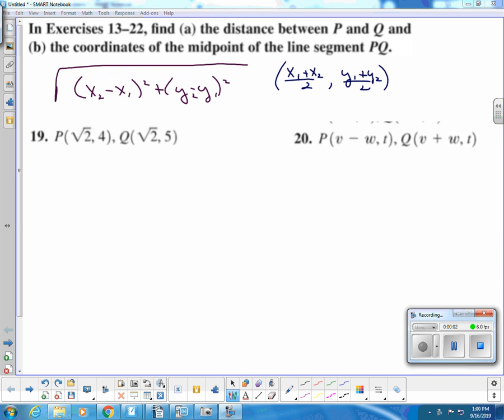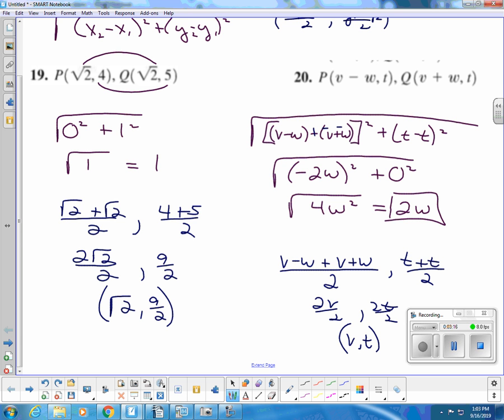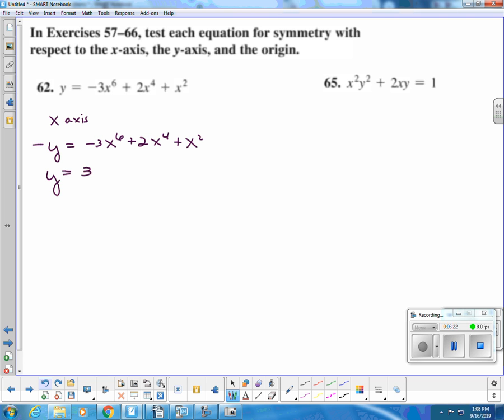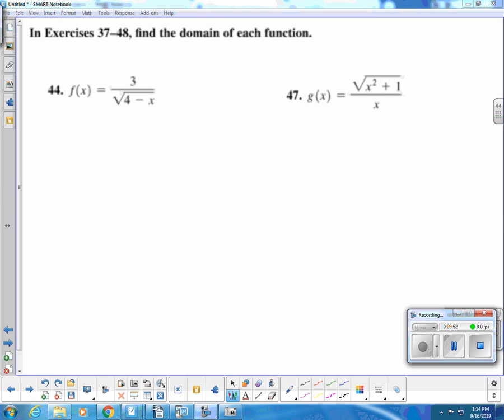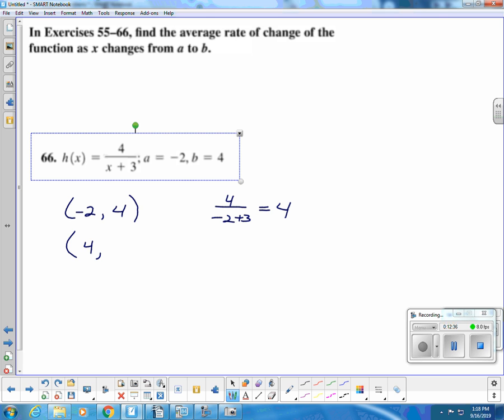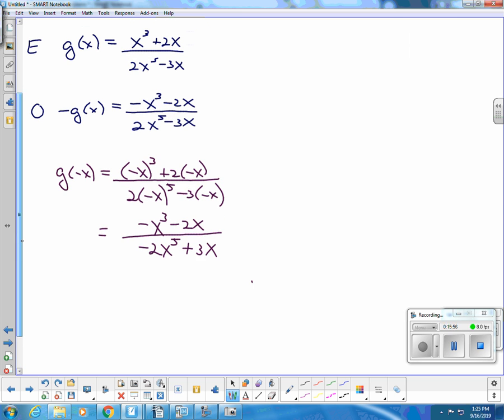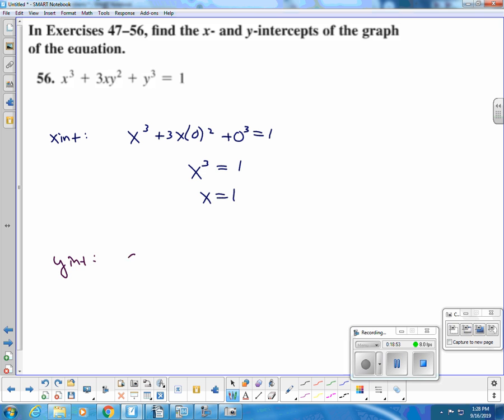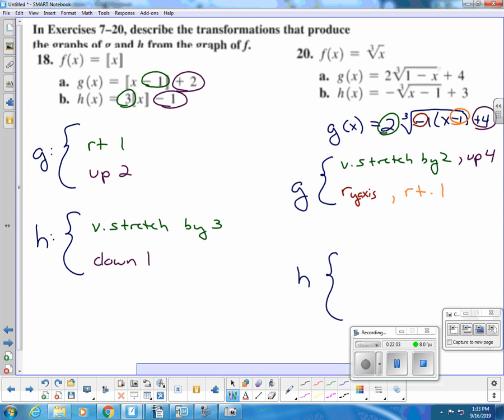Chapter 2 Review part 1 selected problems